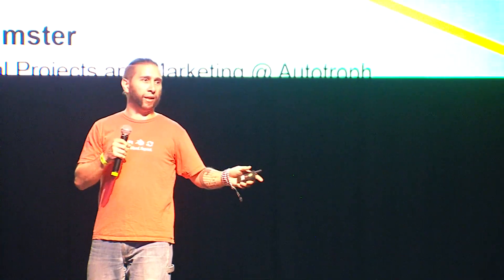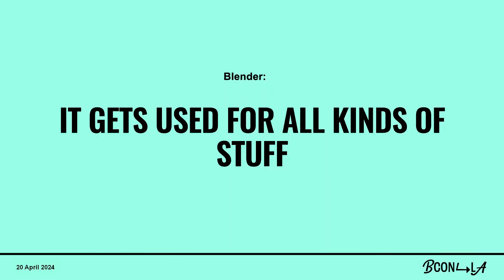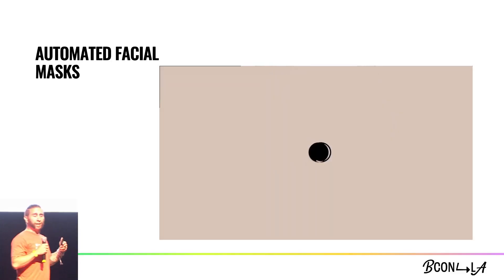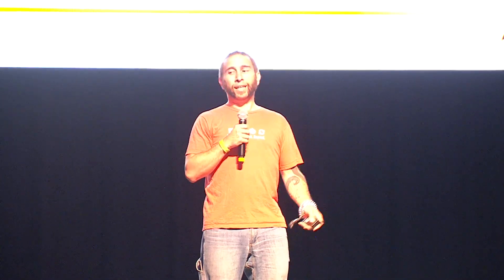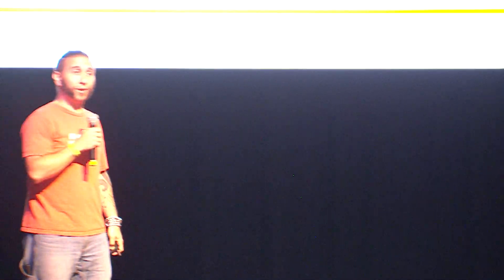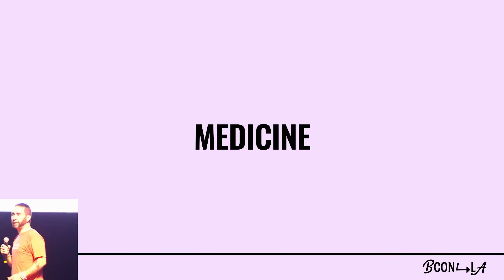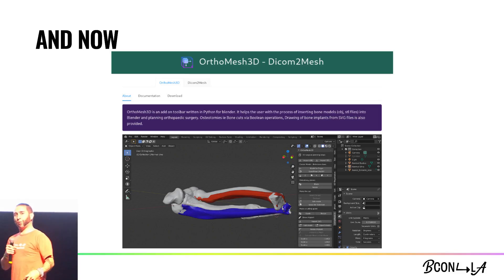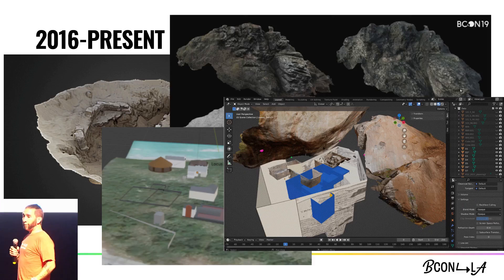A History of Crazy Uses for Our Favorite Program - Jason van Gumster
We all know that because it's free, Blender gets used in all kinds of interesting scenarios that it wasn't necessarily designed for. Over the years, there have been a veritable smorgasbord of them. Think of this talk as a 20-minute highlight reel with commentary of all the wild and woolly ways that smart people have used Blender.